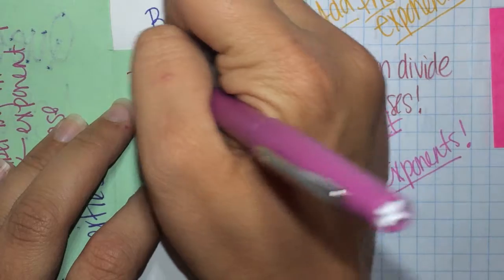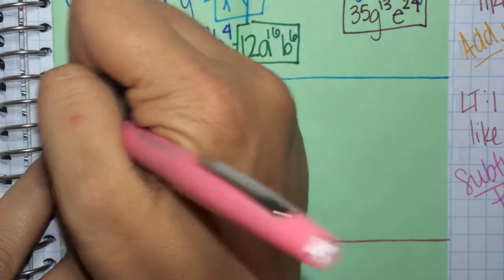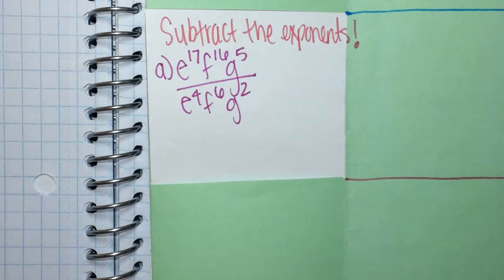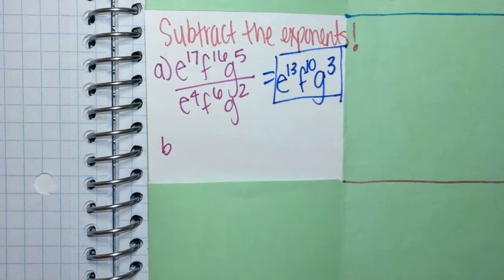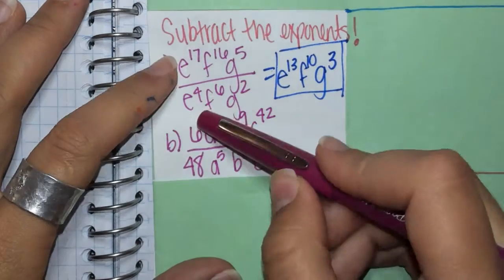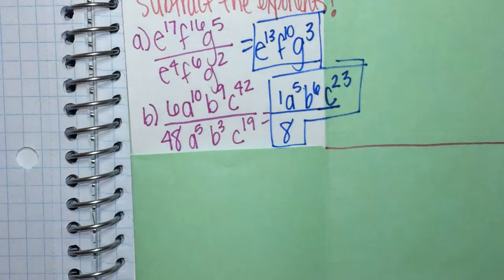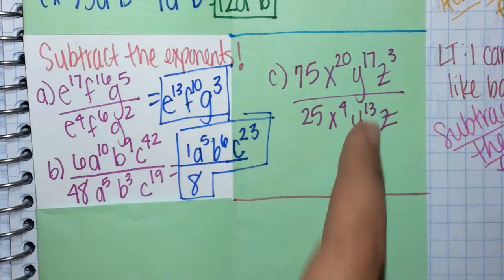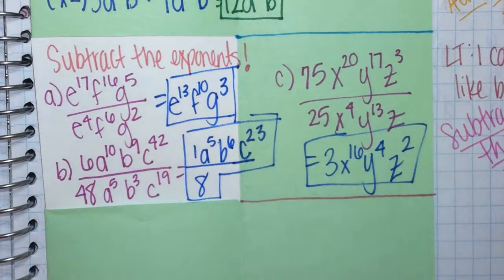9 20 17 4th